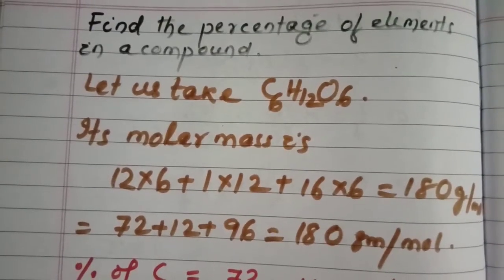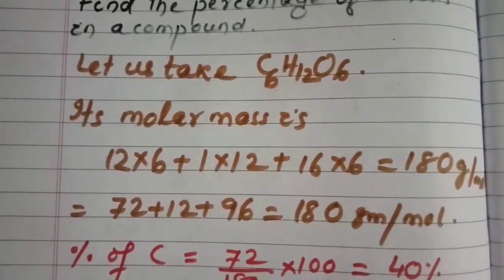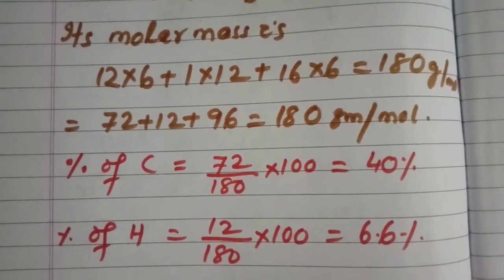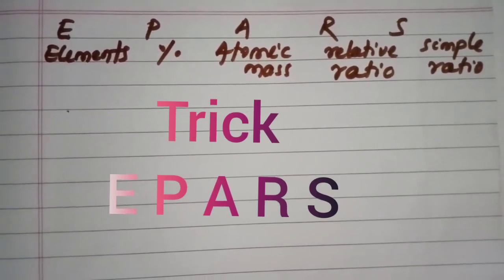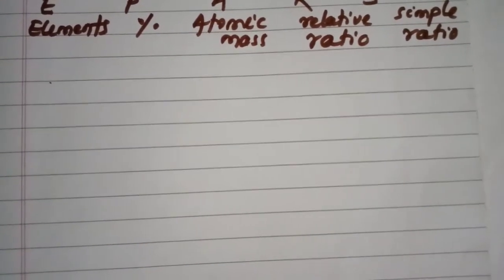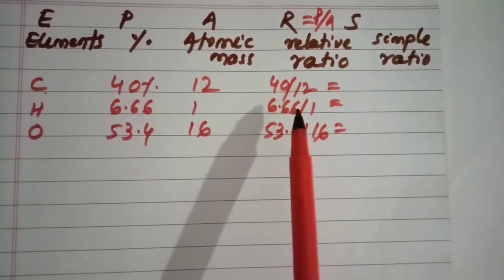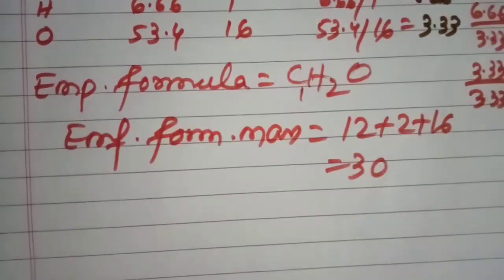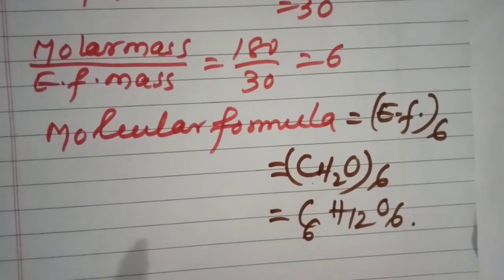Percentage composition, empirical formula, molecular formula, relative ratio, simple ratio.